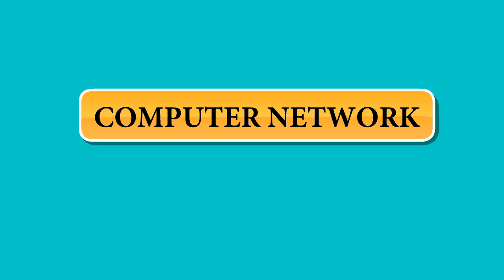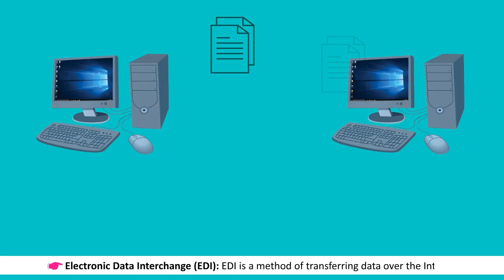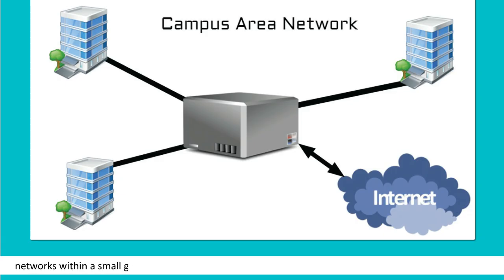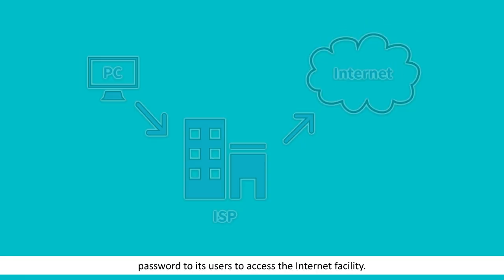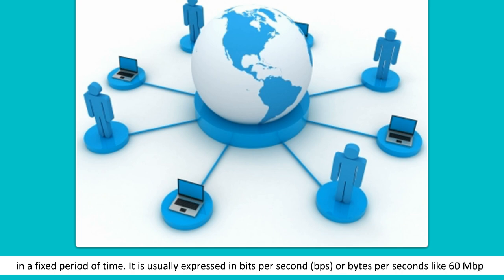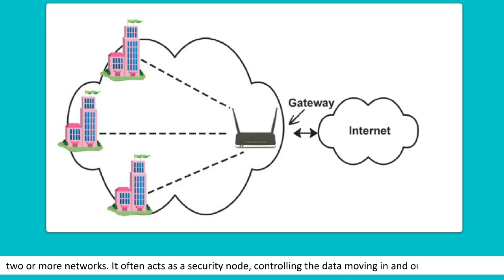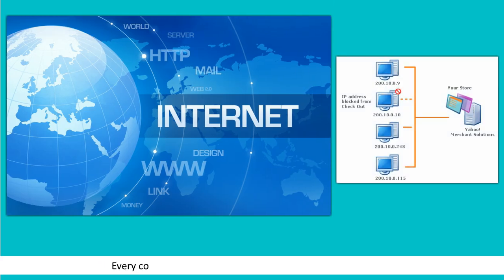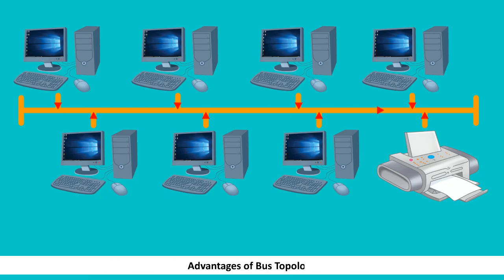Bloom with Computer Class 8 Chapter 9 Computer Networking